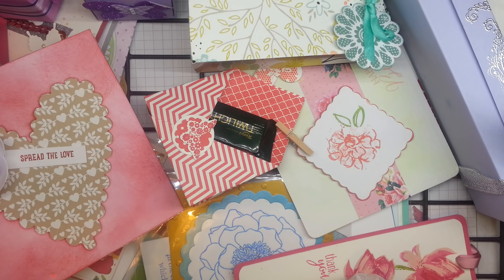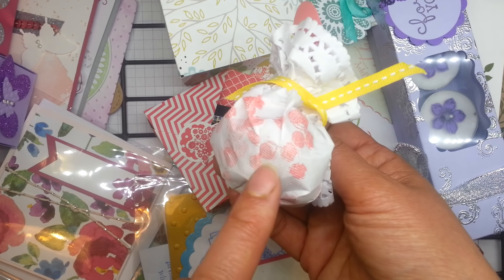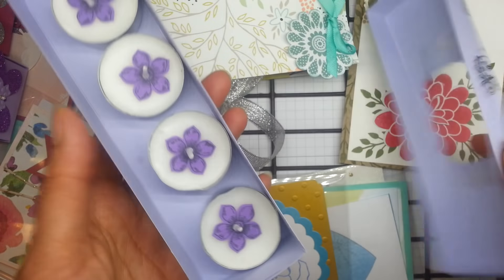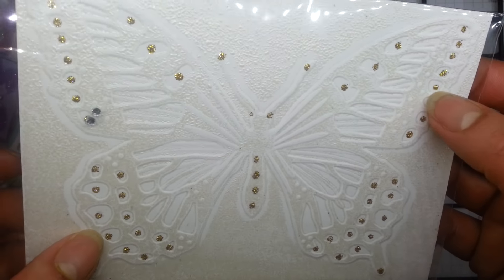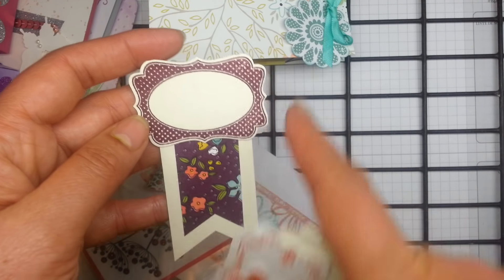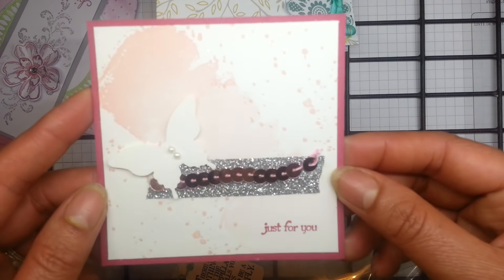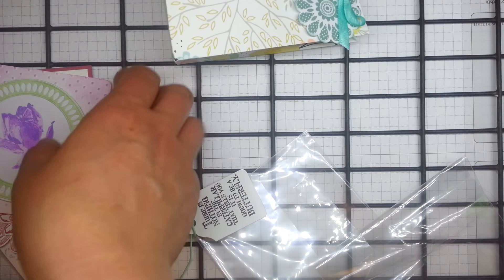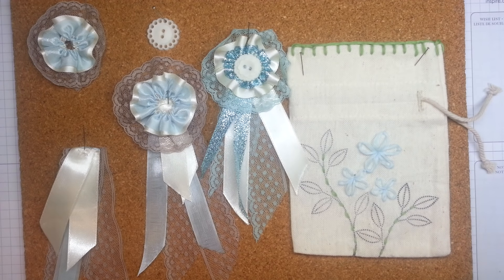{Weekend Ramble with Ruth, Independent Demonstrator for Stampin' Up!}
What's Ruth been up to?!